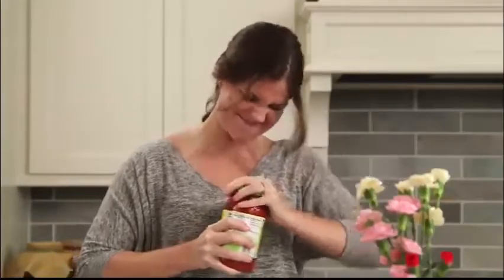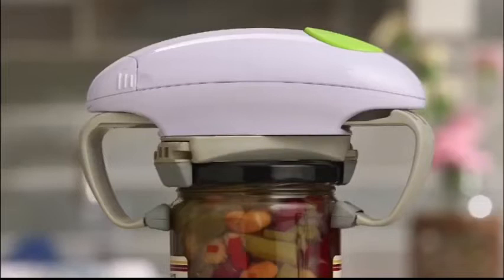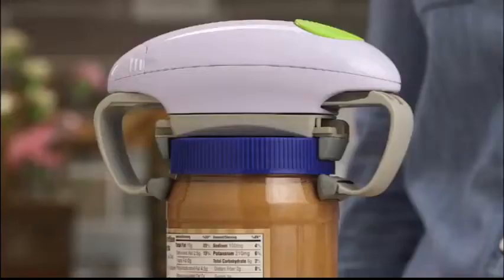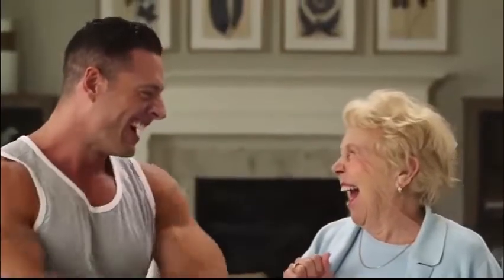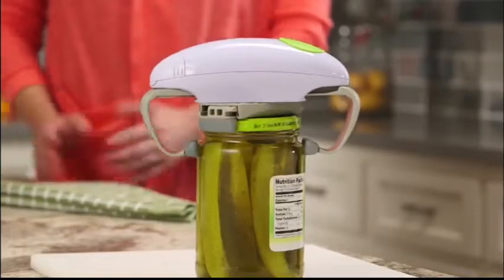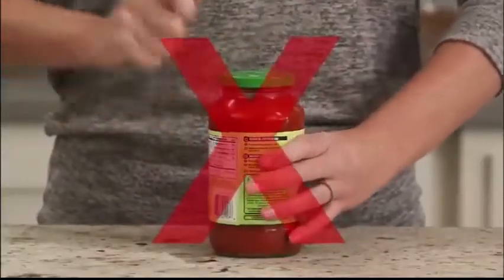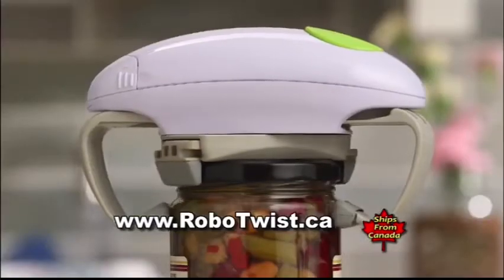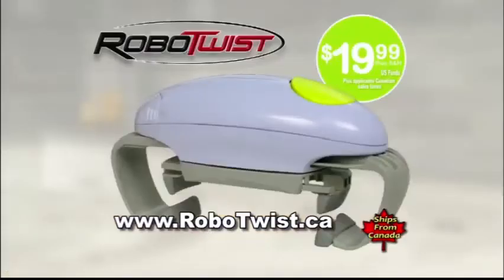Robotwist One Touch Jar Opener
Thank you for your support, it truly is greatly appreciated.

Robo Twist Electric Jar Opener– The Original RoboTwist One Touch Electric Handsfree Easy Jar Opener, Works for Jars of All Sizes - As Seen on TV